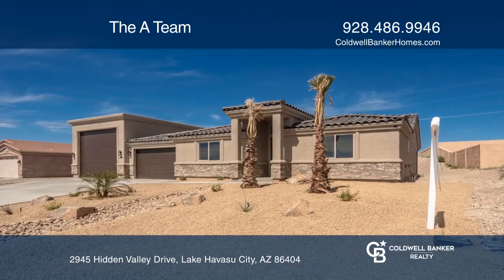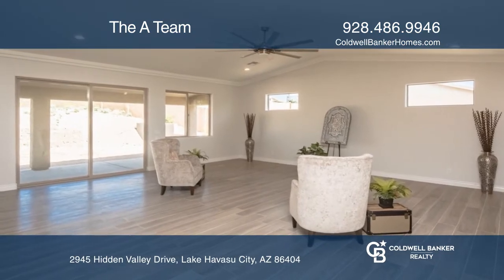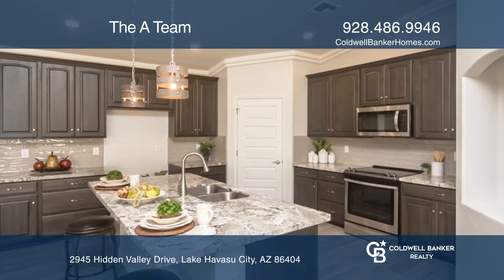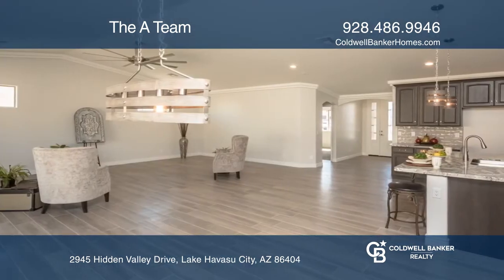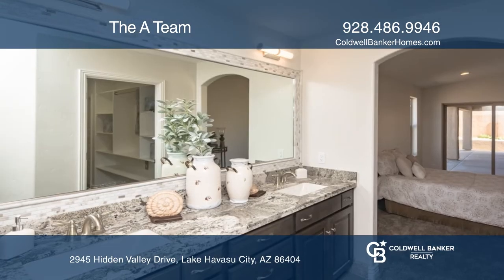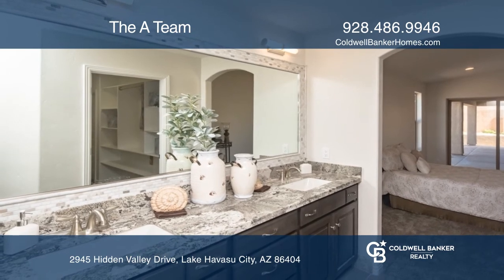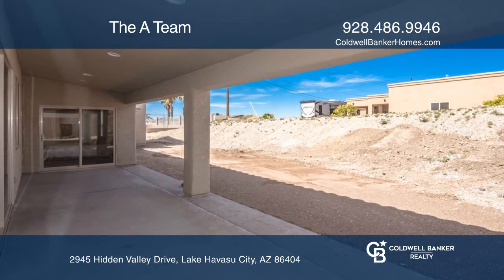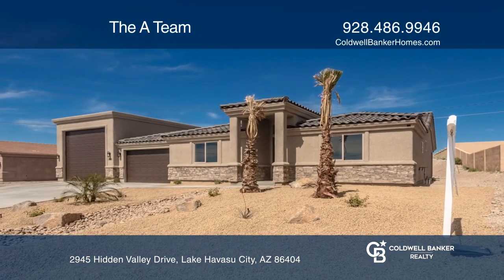2945 Hidden Valley Drive Lake Havasu City, AZ | ColdwellBankerHomes.com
2945 Hidden Valley Drive, Lake Havasu City, AZ

Another exquisite RV home built by Island View Homes. This home includes a 59-foot deep double RV garage with 14-foot high doors. You will love wood plank tile flooring, specialized color selections for each room, Solar lights, and massive garage space. You will enjoy a lovely kitchen island, soft c